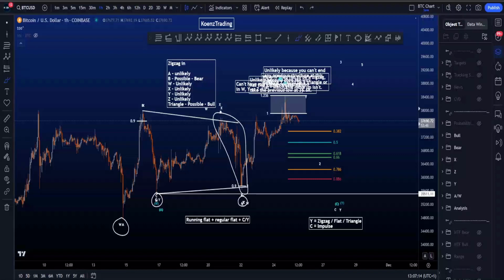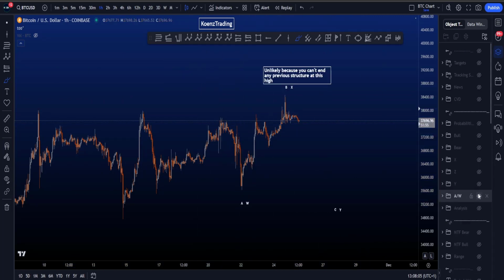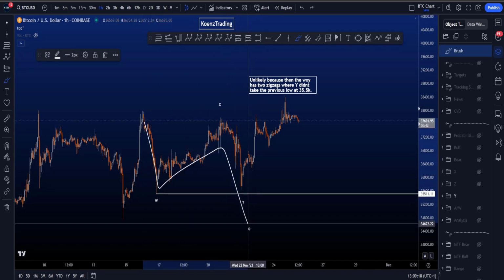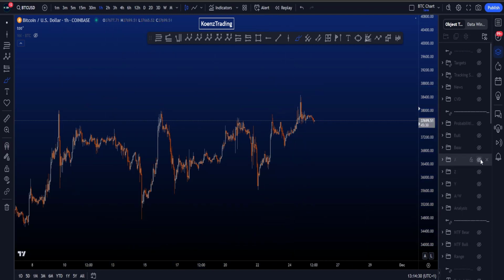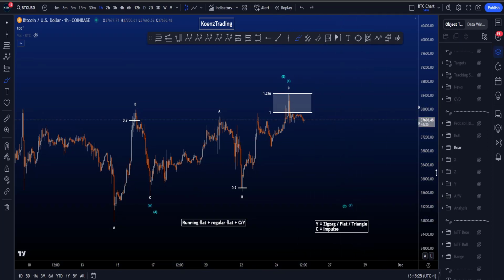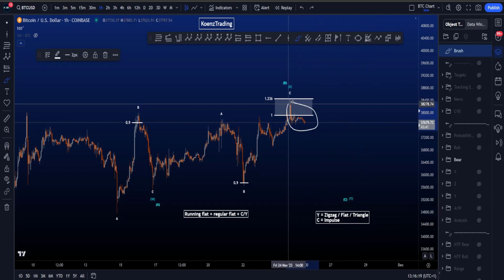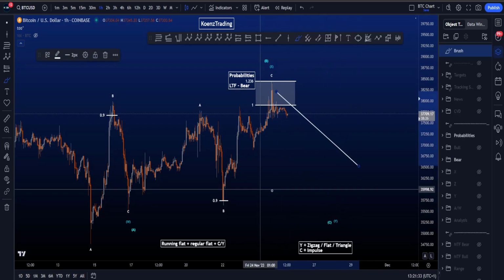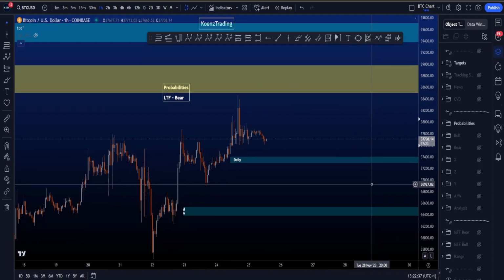Bitcoin Elliott Wave Technical Analysis Today! Bullish & Bearish Price Prediction BTC & News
▶ TIMESTAMPS
0:00 Introduction
0:52 Wave A or W Label (new)
1:31 Wave Y Label (new)
2:29 Wave Z Label (new)
3:10 Wave X Label (new)
3:49 Wave B Label (new)
5:34 Wave E Label (new)
6:05 Probabilities